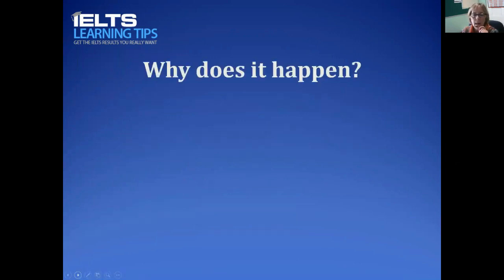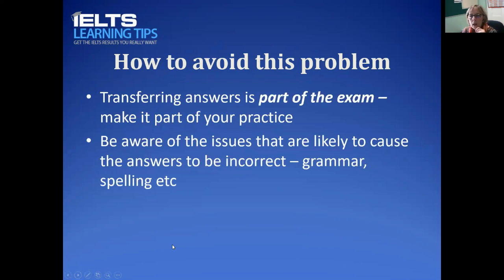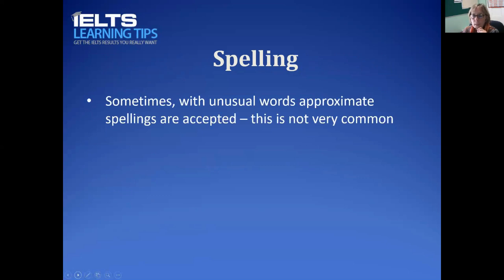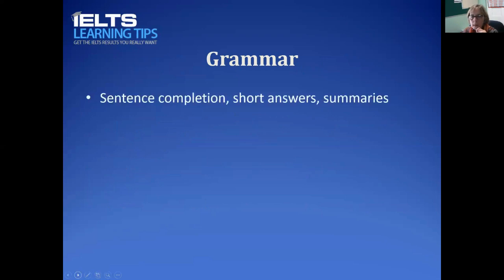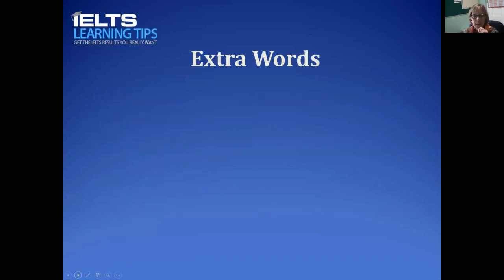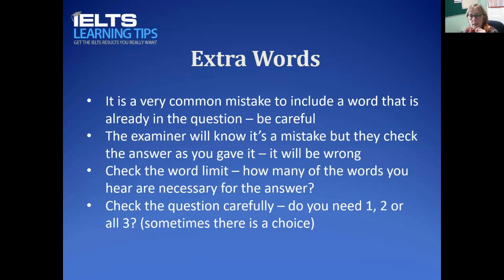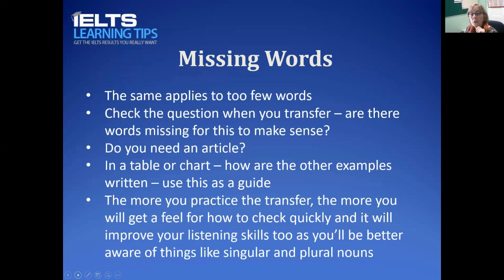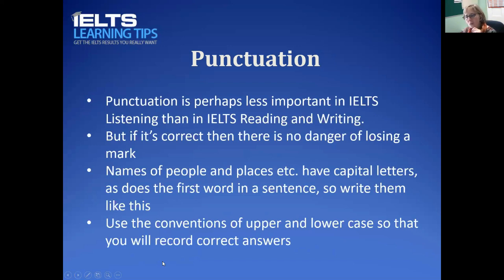IELTS Listening - Write Down Your Answers Correctly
I am sure that you have experienced the problem of hearing the correct answers in IELTS Listening just to find out that your recording of them on the answer sheet is not exactly the same as the key and frustratingly your overall score is much lower than it should be!

This video will help you with that.

For more free training and tips visit - ieltslearningtips.com